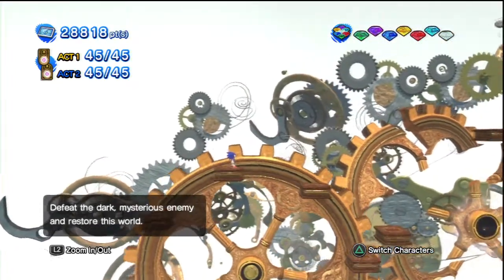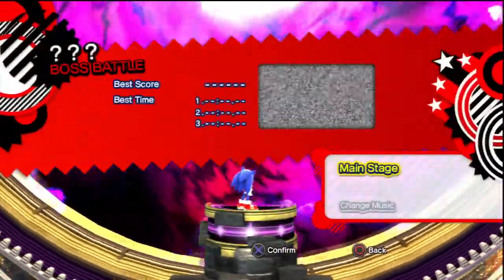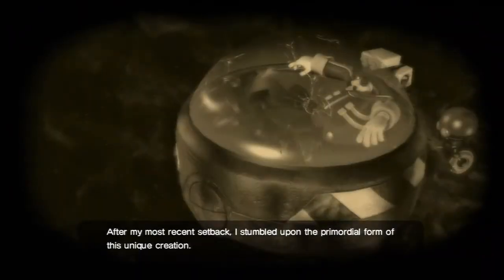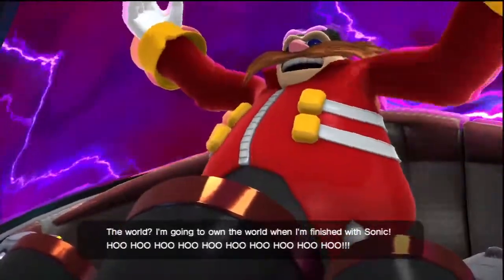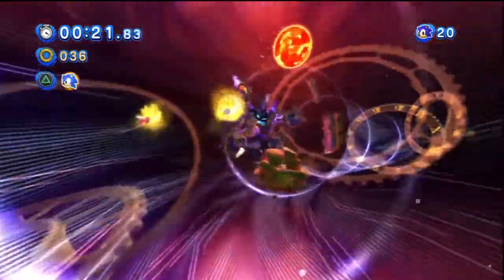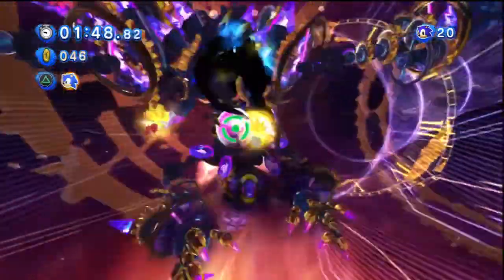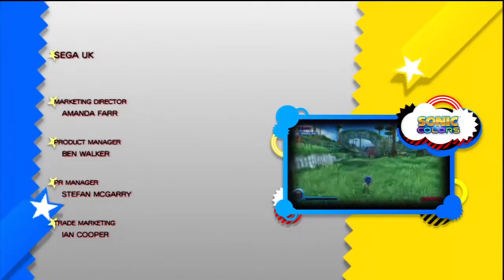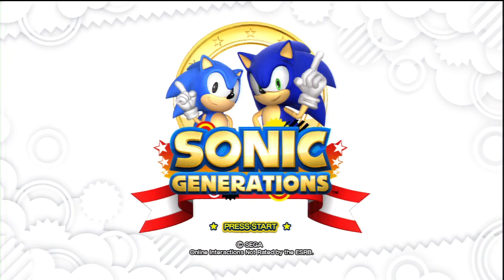Let's Play Sonic Generations Finale: The Showdown with Time Eater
We take on Time Eater and save the world!

Thank you guys so much for watching and enjoying this LP I loved doing this game!

Also Merry Christmas to everyone!